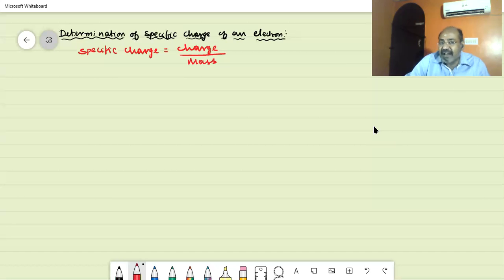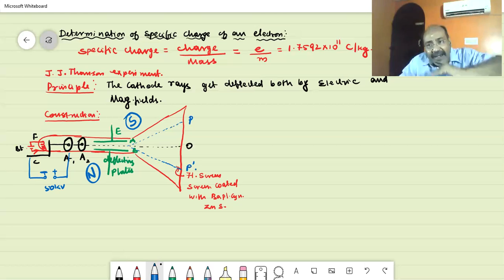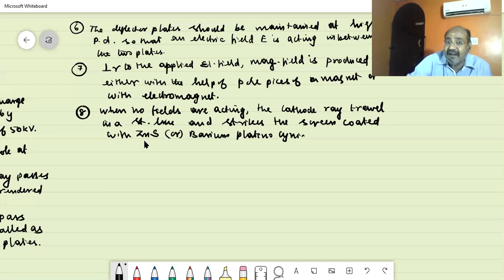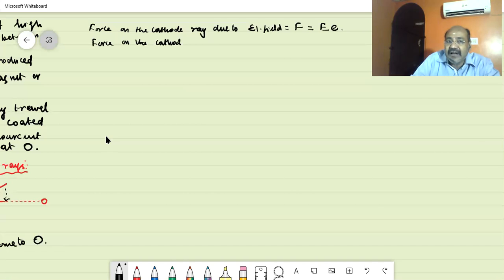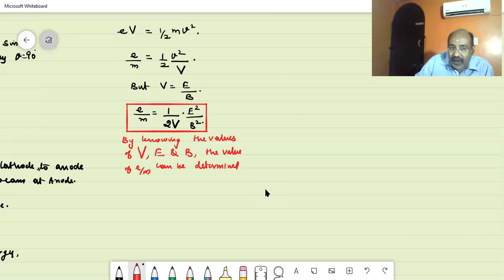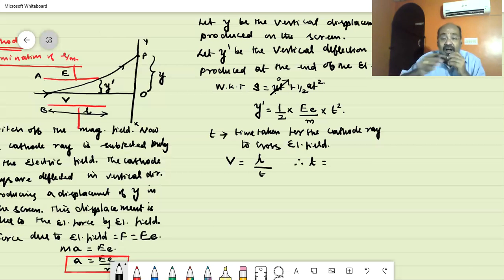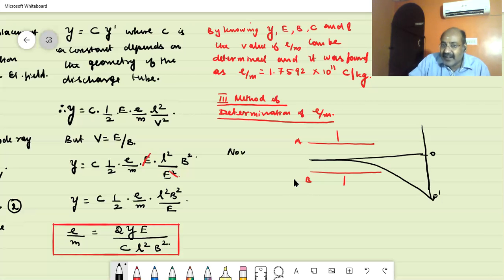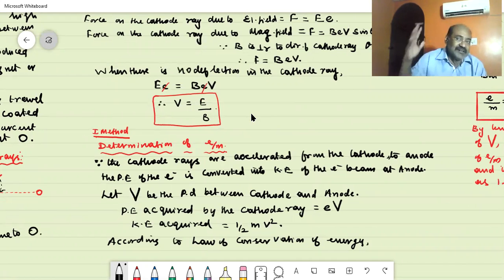XII unit 8. Determination of e/m( part 2)